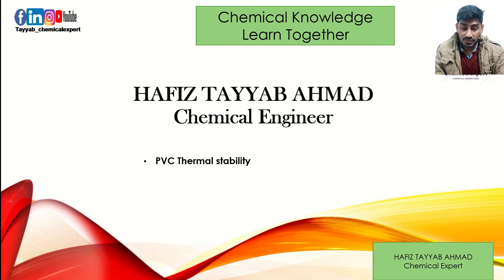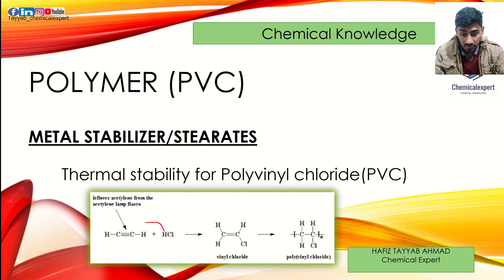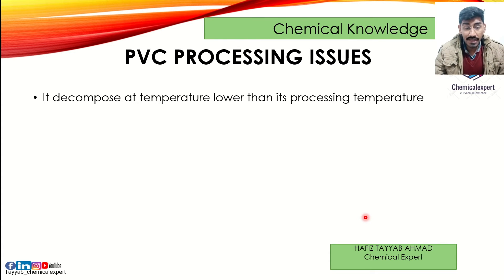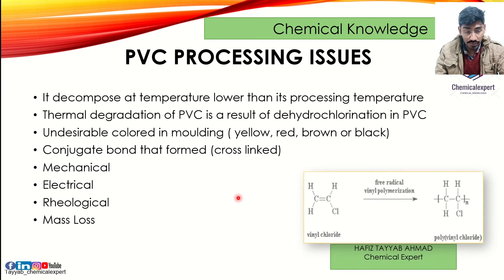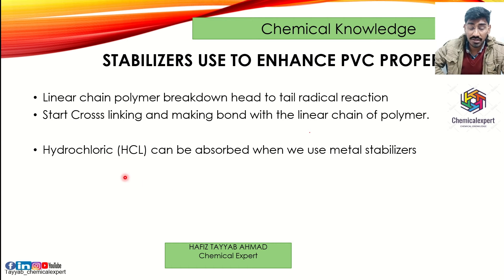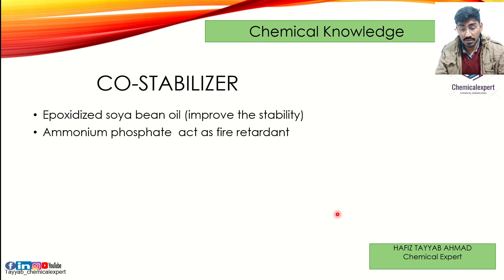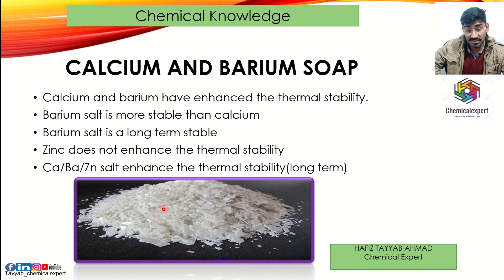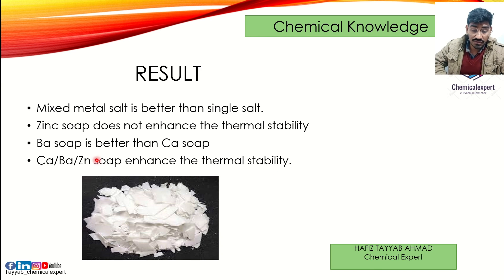PVC (Polyvinyl chloride) / Thermal stability of PVC/ Filler/ Additives/ Metals soap in PVC/ Soap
Hi, I am Tayyab, I have 4 years of experience in different chemicals industries.
This video is related to PVC polymer, addition of different chemicals in PVC.
what are the effects on properties of these chemicals when we add in the PVC?
why we are adding theses chemicals into the polymer?
these videos share the information of PVC polymers.
I have been working in the polymer industries and providing the consultancy of many customers.
If you need any help, just let me know.

you can connect me on other social media as well.
 you can also contact if you need any chemicals and how to use in Pakistan. we are a distributor of chemicals in Pakistan.

Instgram
tayyab_chemicalexpert